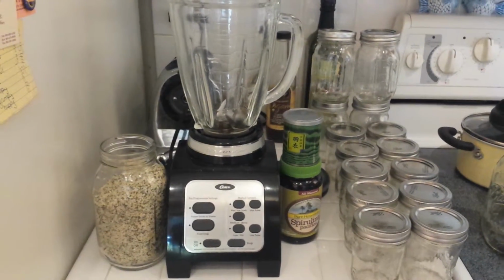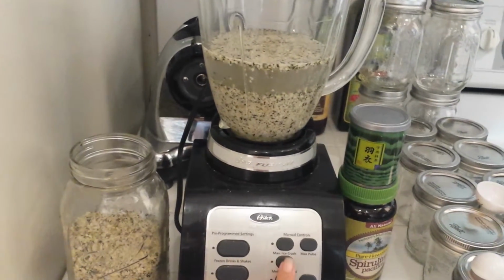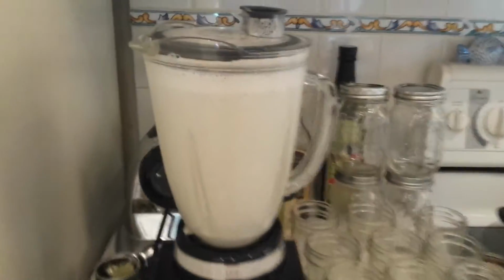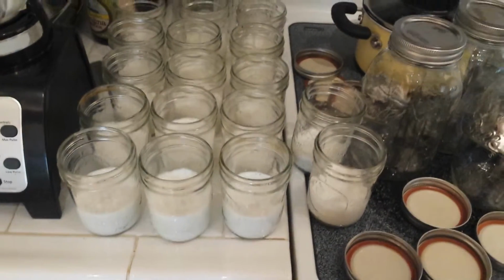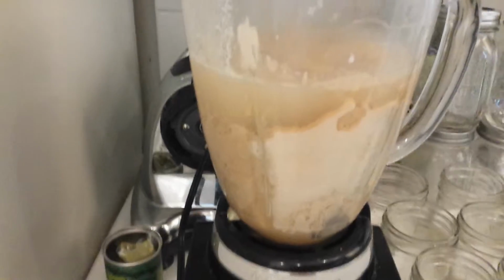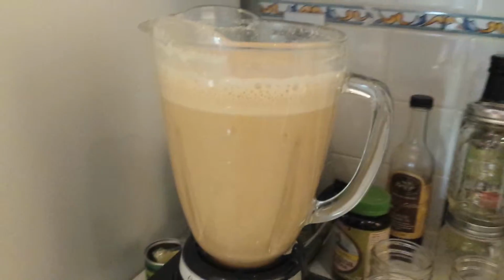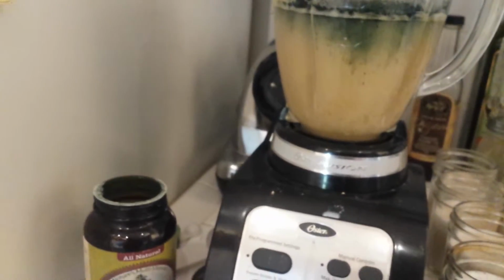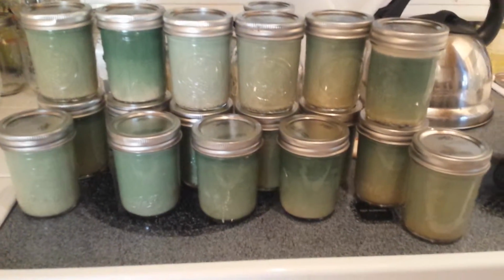Spirulina Infusions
Raw and Yum!